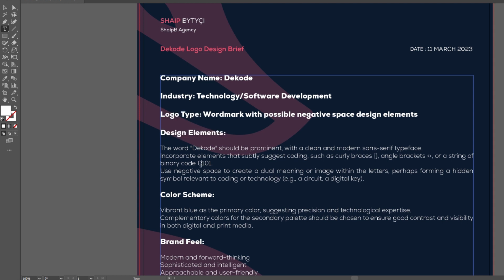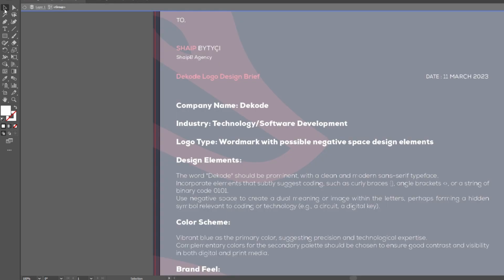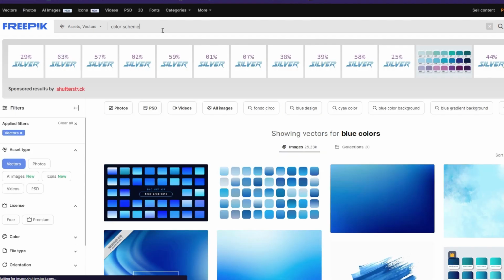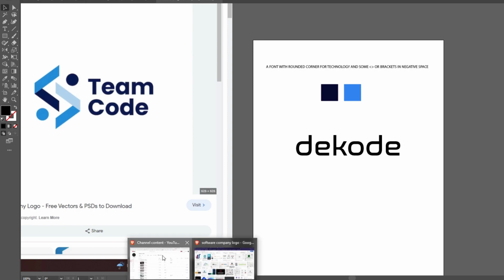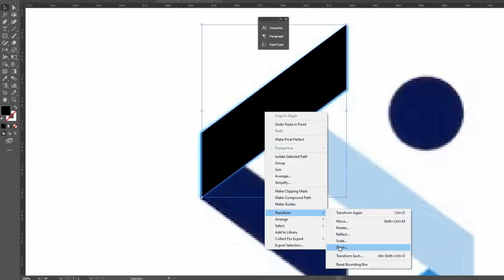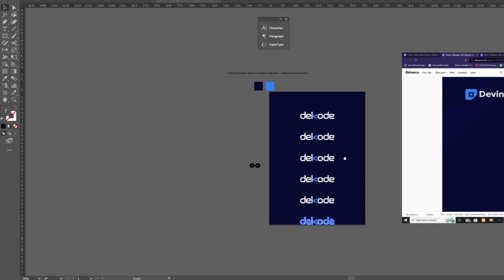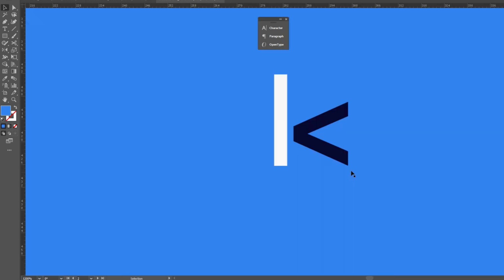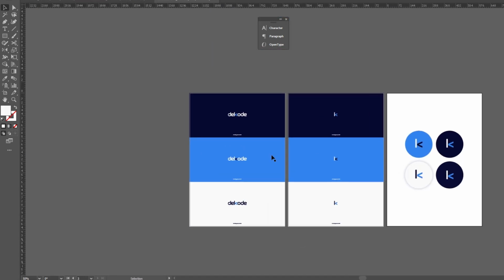Full Branding Tutorial | EP 1. BRIEF & LOGO DESIGN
Welcome to the first episode of our Full Branding Tutorial series! In this kick-off episode, we dive into the essentials of creating a compelling brand identity. We start with how to craft an effective brief that lays the foundation for your brand's vision and values. Then, we shift gears into the exciting world of logo design.

Watch as we guide you through the brainstorming process, sketching out initial ideas, and refining them into a memorable logo that captures the essence of a brand. Whether you're a budding designer or a business owner looking to understand the nuts and bolts of branding, this tutorial is tailored for you.

Timestamps:
0:00 - Introduction to Branding
1:15 - Understanding the Brand Brief
8:20 - Brainstorming Logo Ideas
12:30 - Finding The Font
15:30 - Logo Designing
21:40 - Logo Variations
29:45 - RGB VS CMYK
30:00 - Final Thoughts and What's Next

What You'll Learn:

The importance of a well-constructed brief
Tips for effective communication with clients
Techniques for brainstorming and conceptualizing logos
Best practices for translating sketches to digital format
Tools and Software Used:
Adobe Illustrator

Inspiration sources and resources
If you have any questions or suggestions, drop them in the comments below!